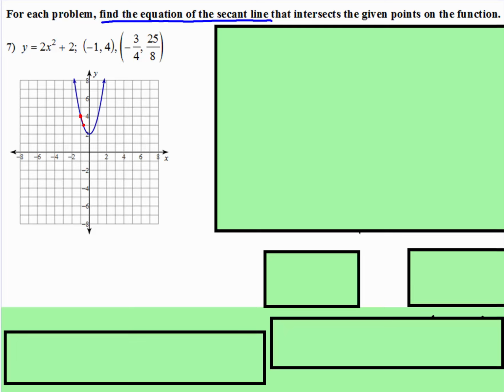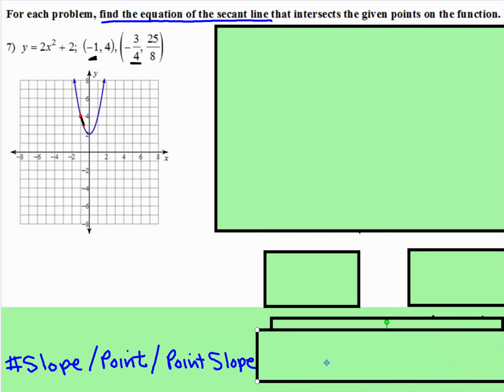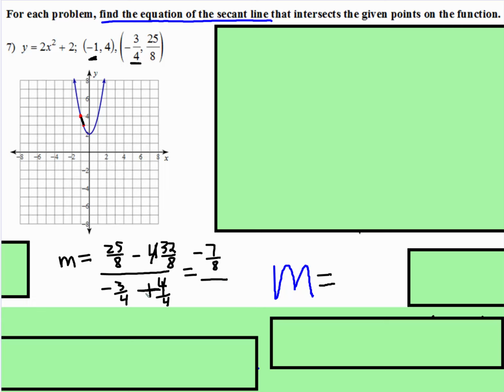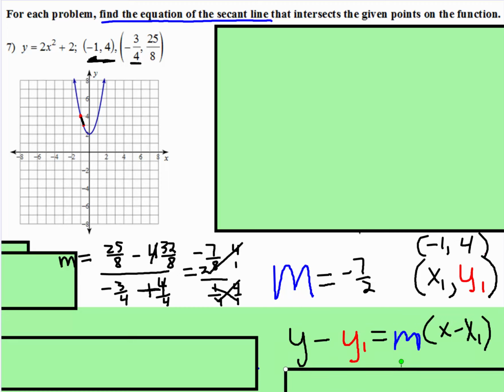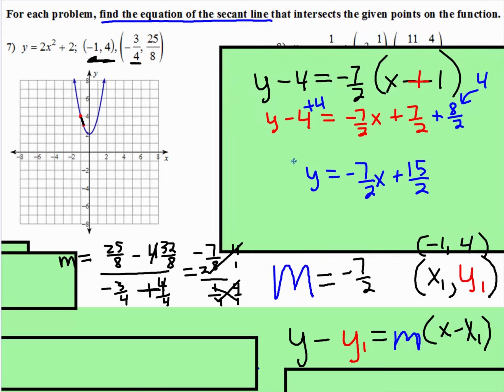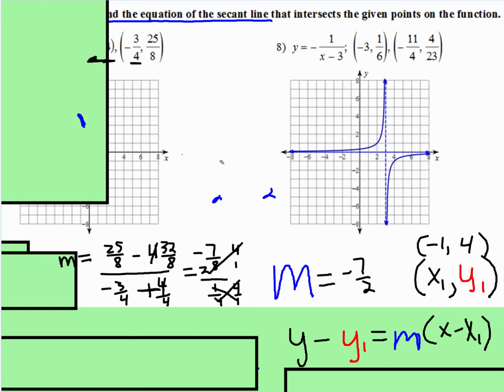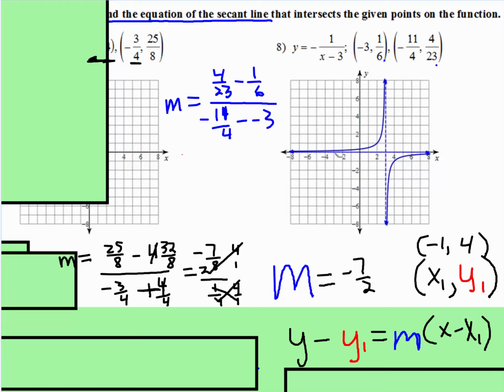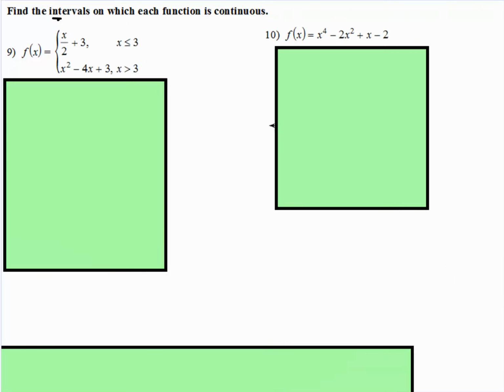Secant Line: Finding Equation of Secant Line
In this video I remind students of how to find the equation of a line using a point, the slope and Point-Slope equation form.